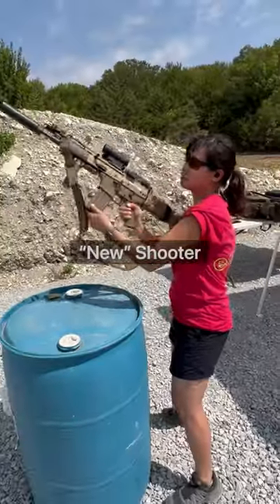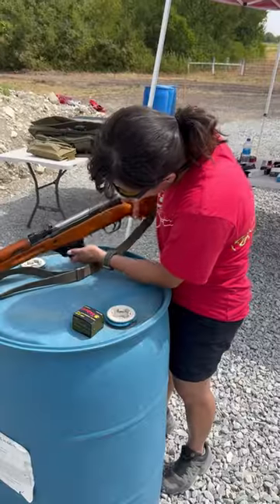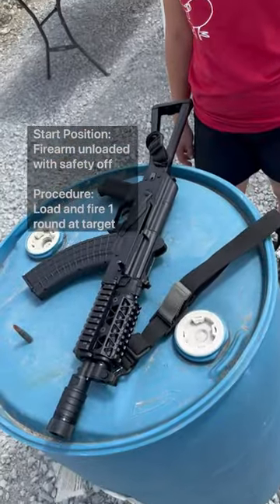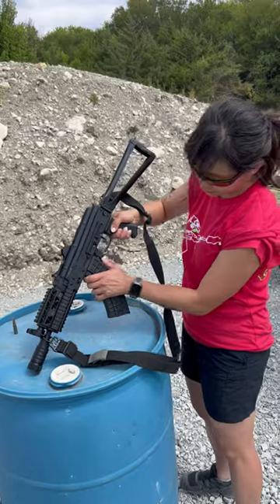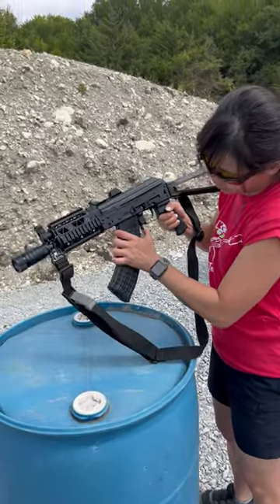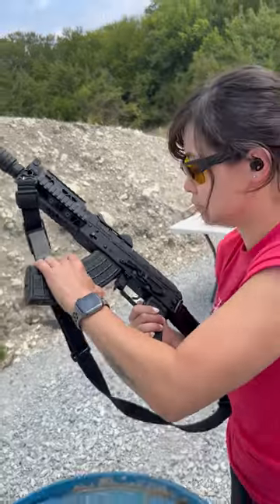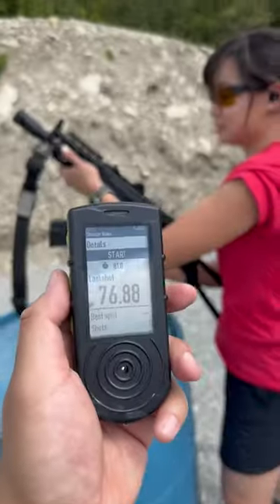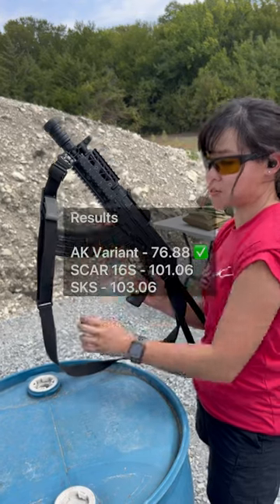How easy is it to figure out the AK?